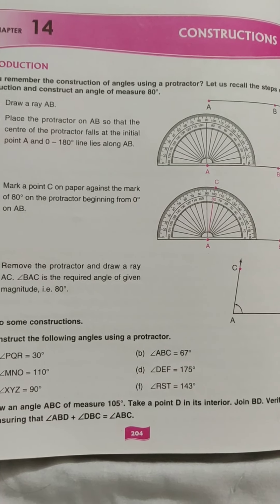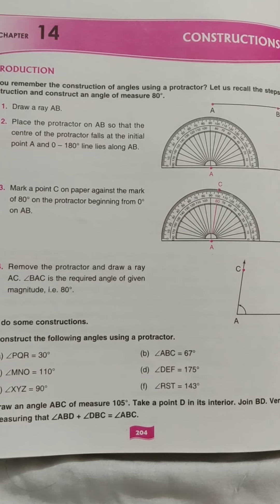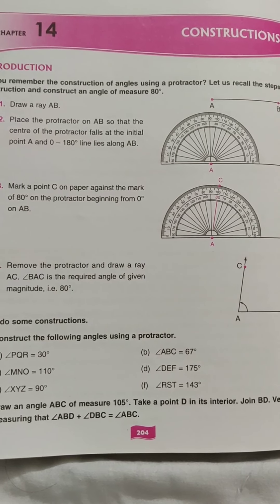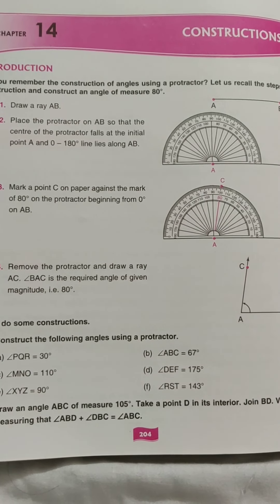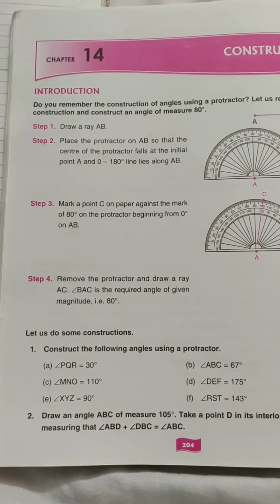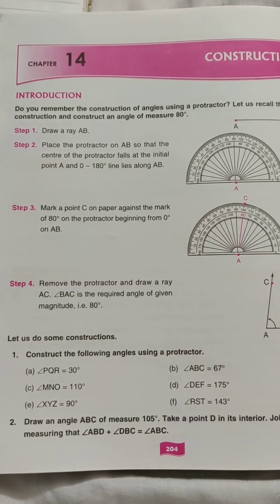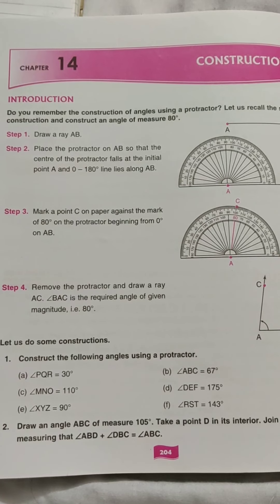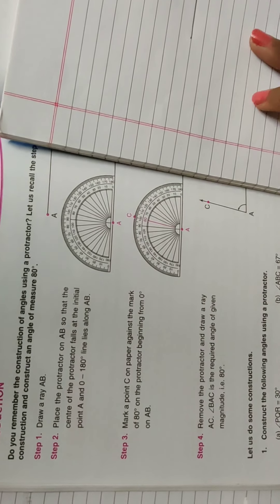dav maths, class 6, chapter-14, introduction (pg-204)